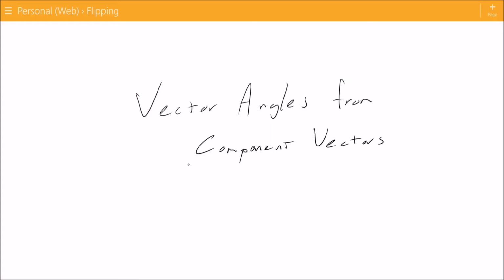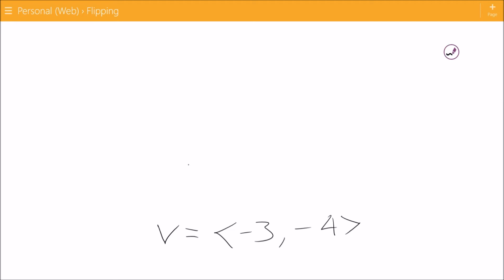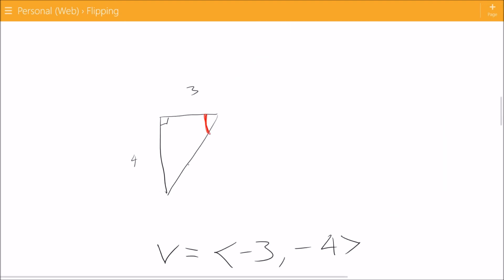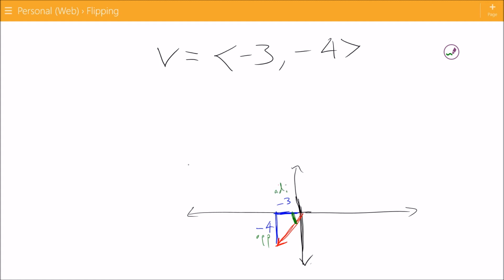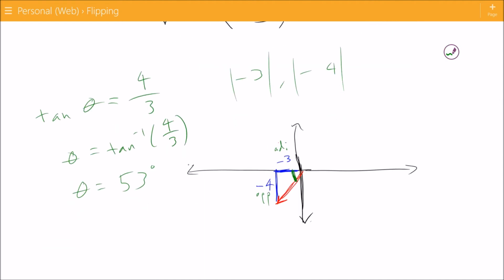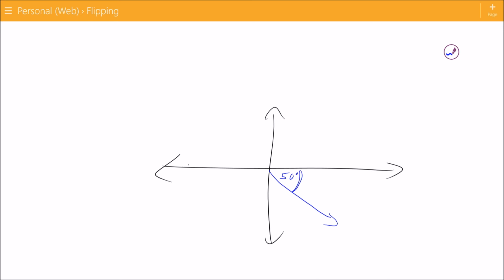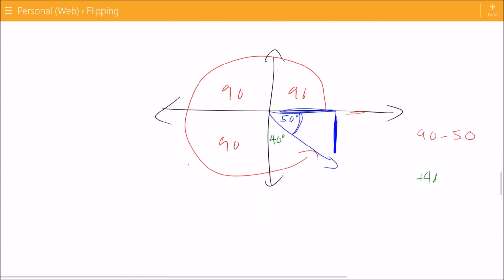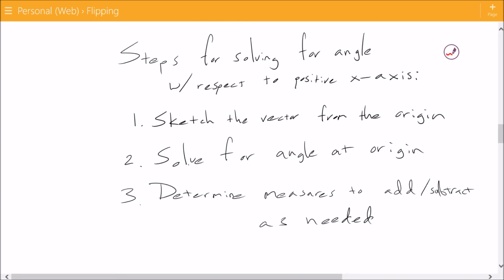Vector Angles from Component Vectors